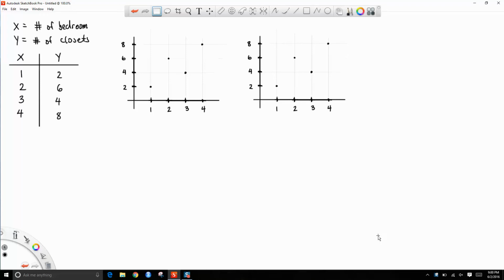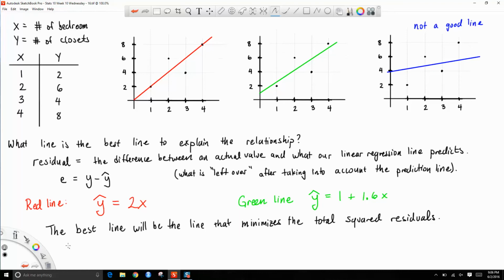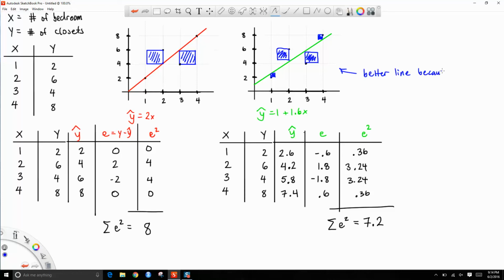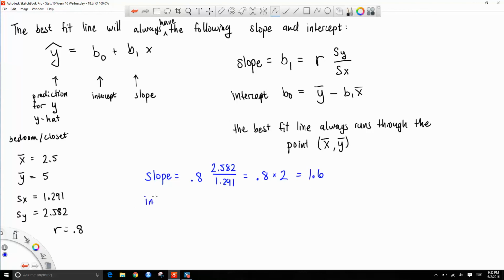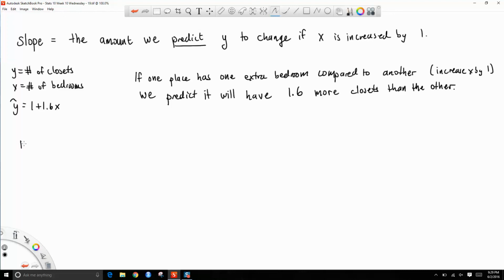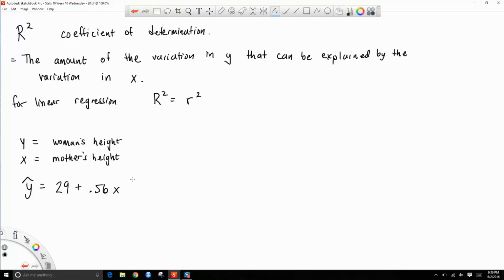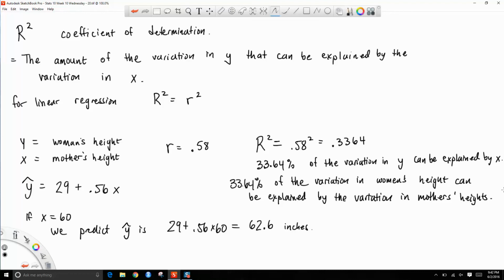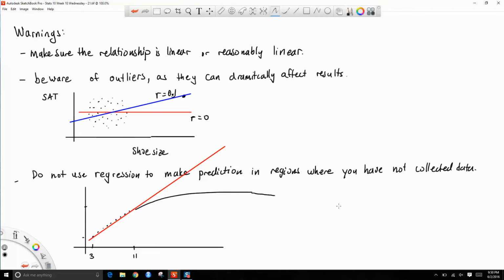6 2 2016 Part 03